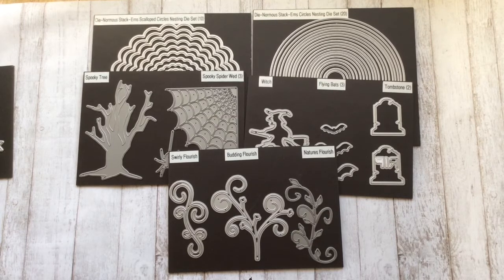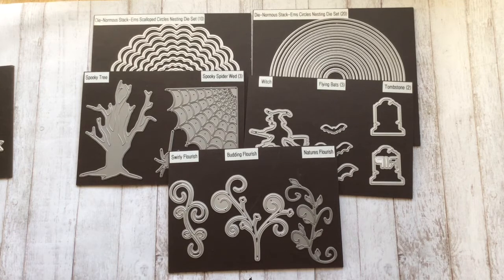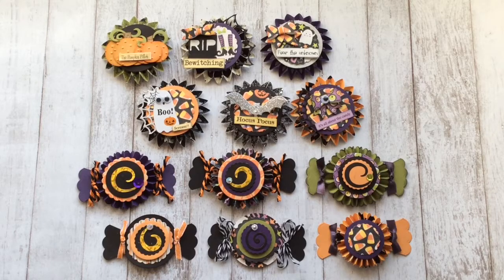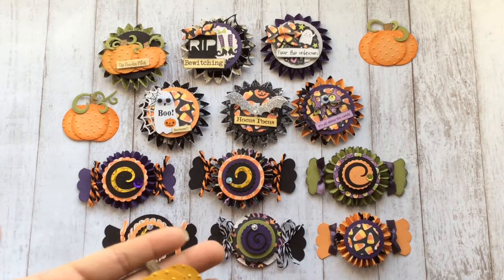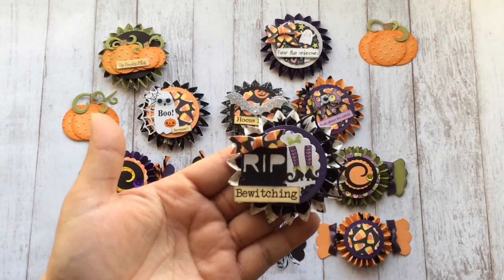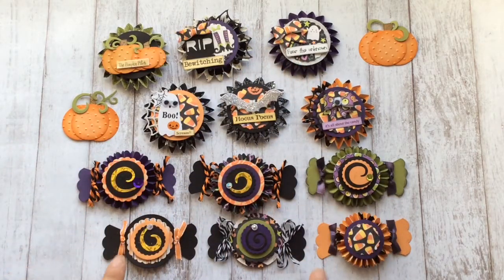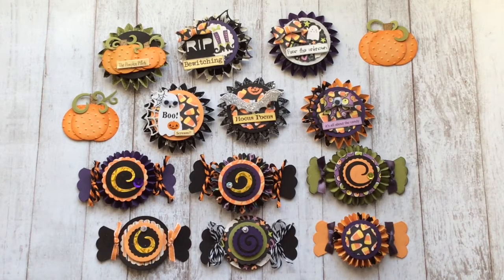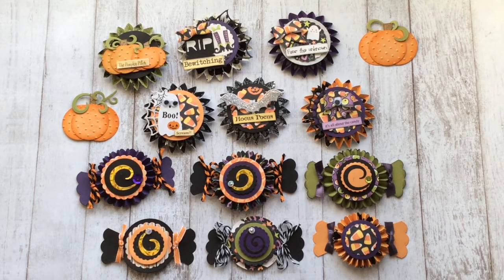Halloween Rosettes Diemond Dies DTP by Rosa Gomez